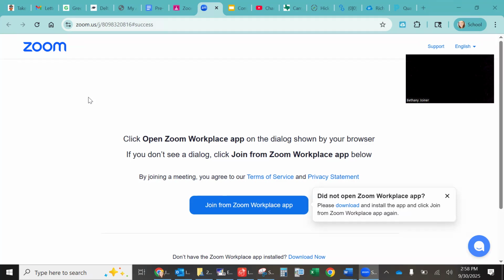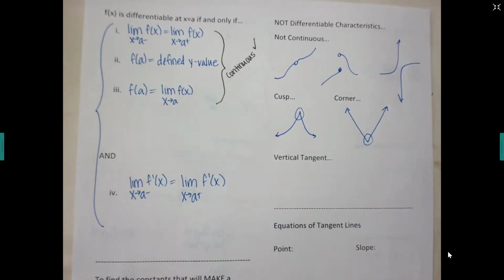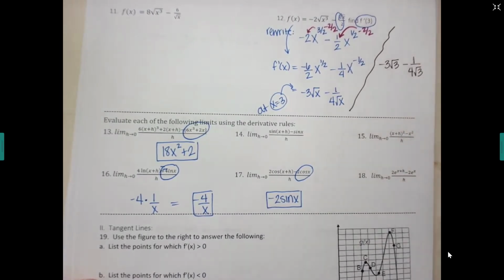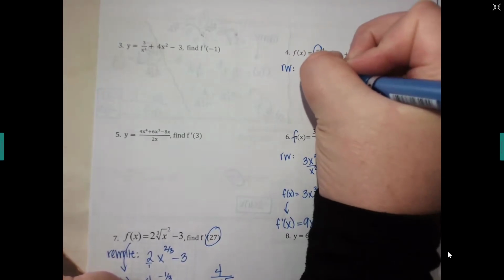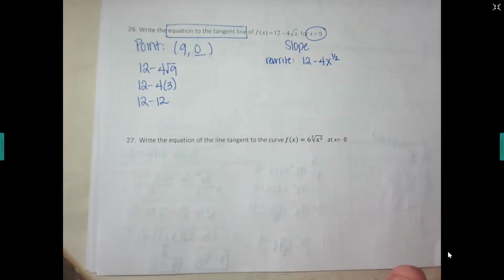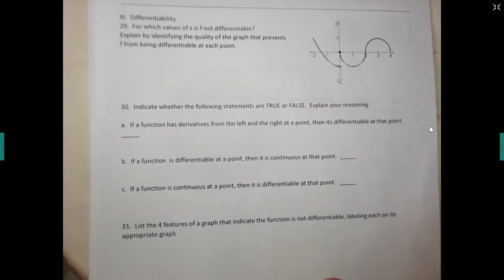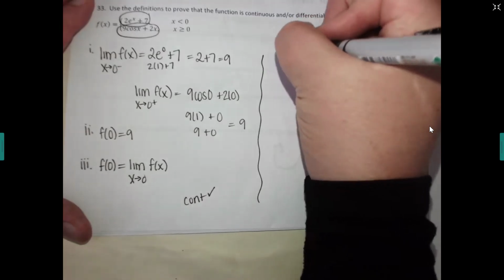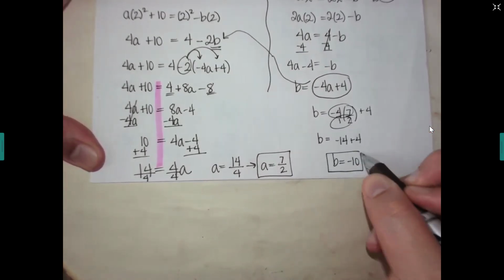AP Calc Notes: Test #3 Review, examples worked in class